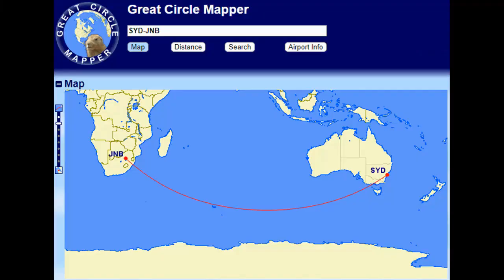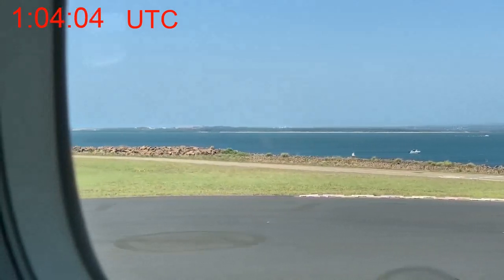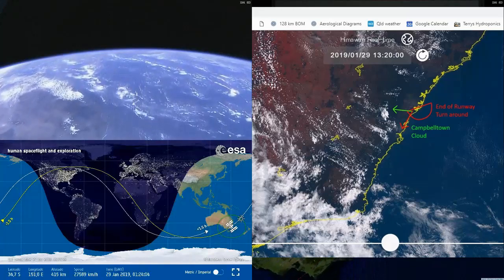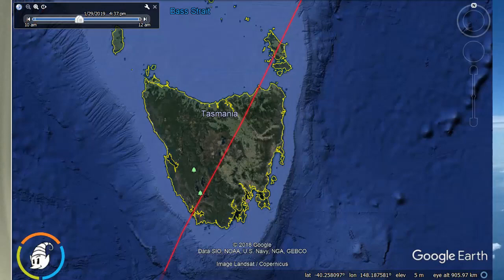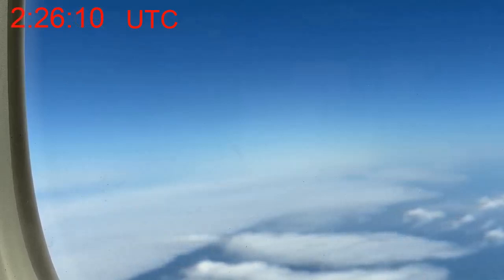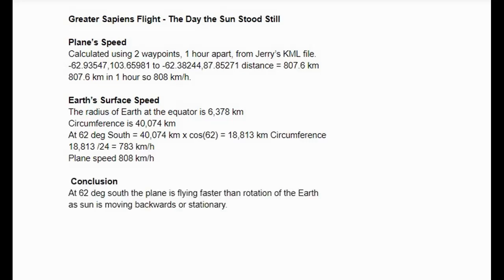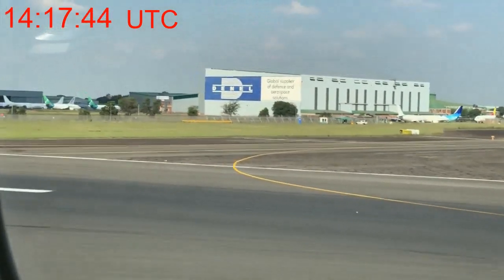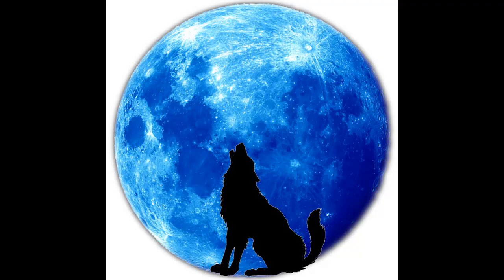GreaterSapien - The Day The Sun Stood Still - QF63 SYD-JNB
GreaterSapien's flight from Sydney to Johannesburg on 2019-JAN-29
KML file

==ERRATA==
@13:55 2018 should be 2019